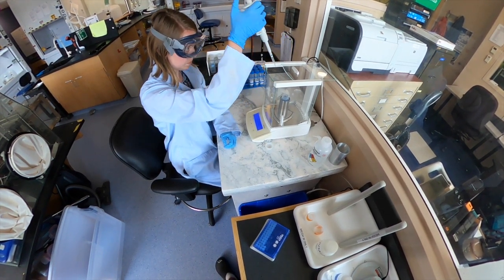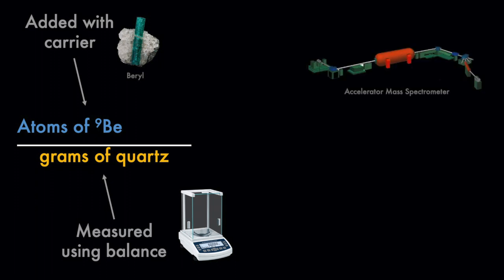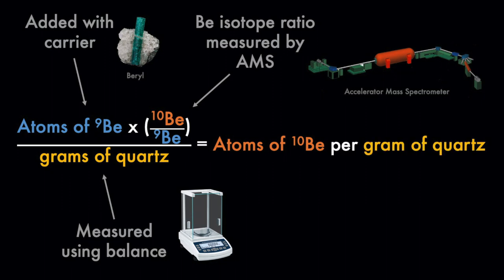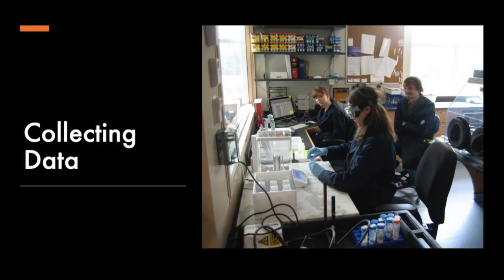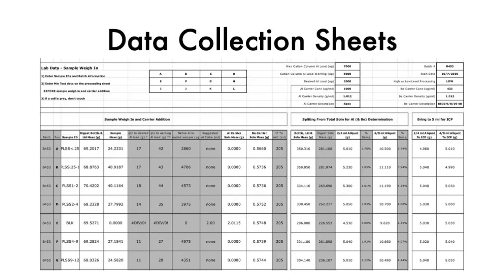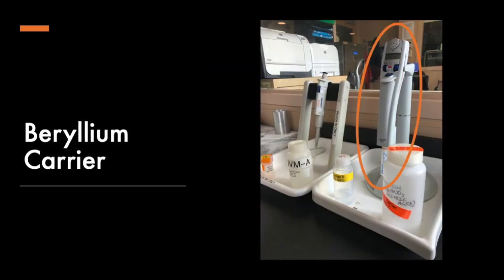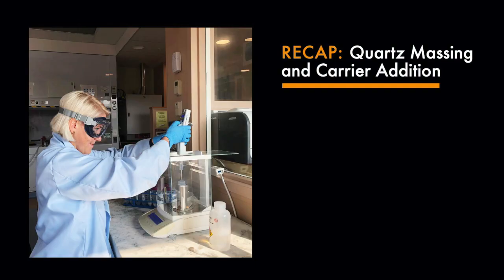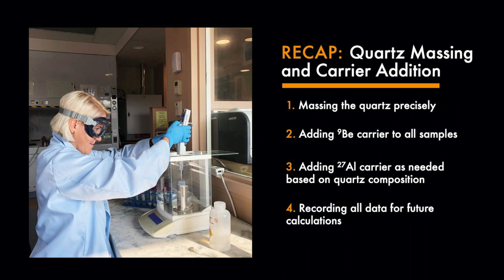Quartz Massing and Carrier Addition